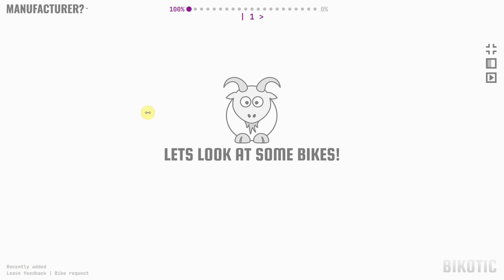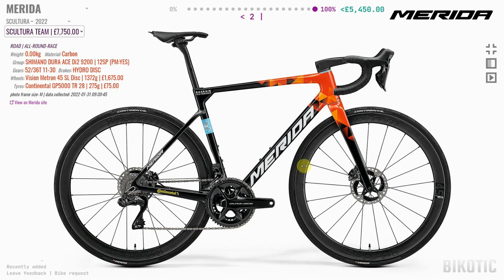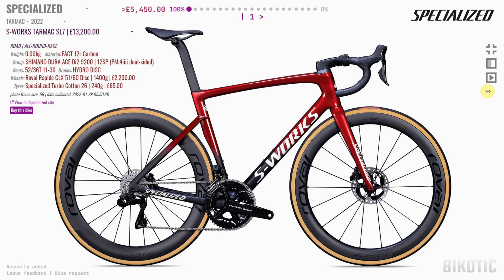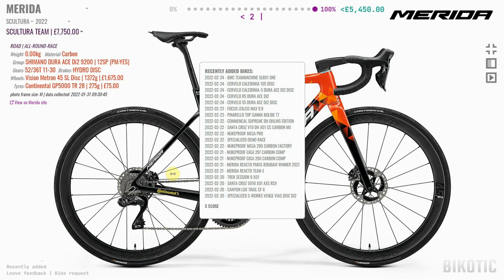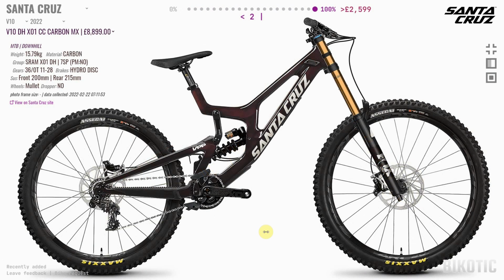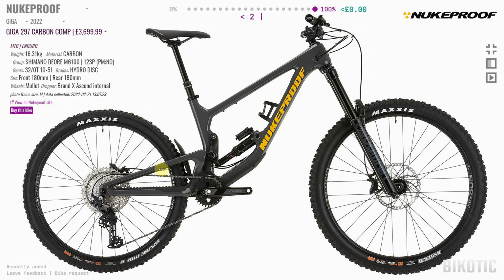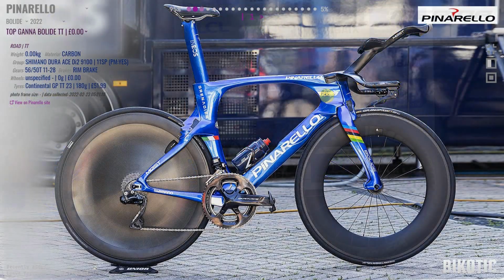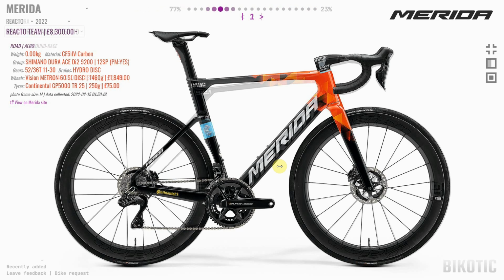BIKOTIC has done a thing!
Lets look at some bikes!!!